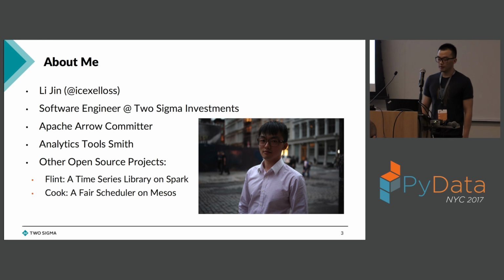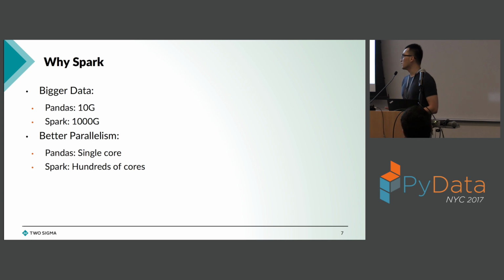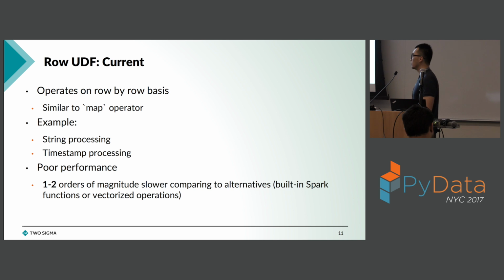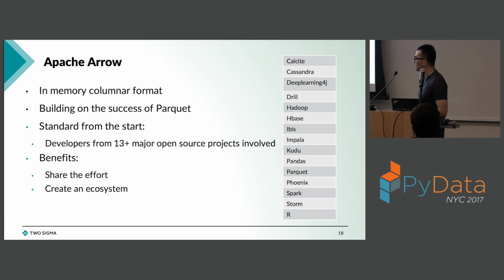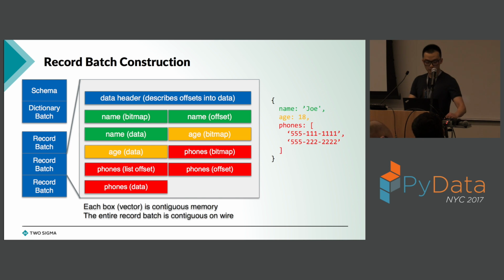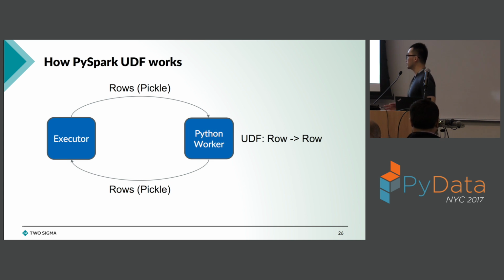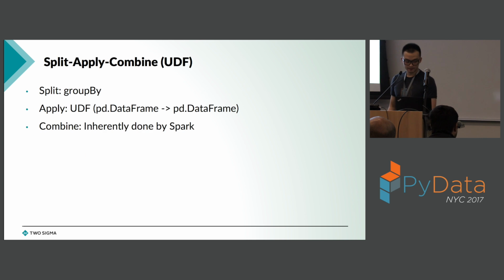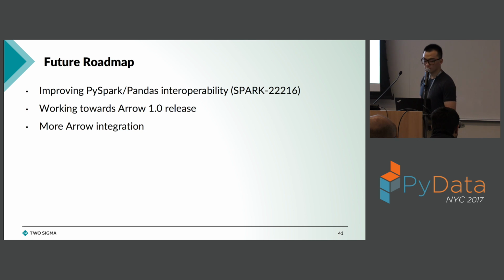Li Jin - Improving Pandas and PySpark performance and interoperability with Apache Arrow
Apache Spark has become a popular and successful way for Python programming to parallelize and scale up data processing. However, it's not well integrated with popular Python tools such as Pandas, and often result in poor performance when using Pandas with PySpark. In this talk, we will demonstrate how we improve PySpark performance with Apache Arrow. 00:00 Welcome!
00:10 Help us add time stamps or captions to this video! See the description for details.